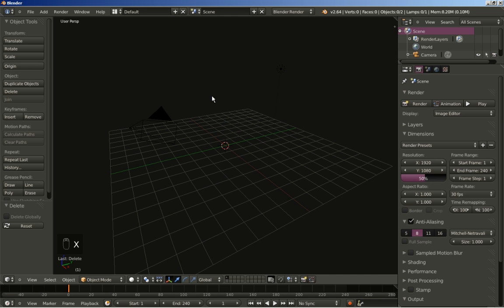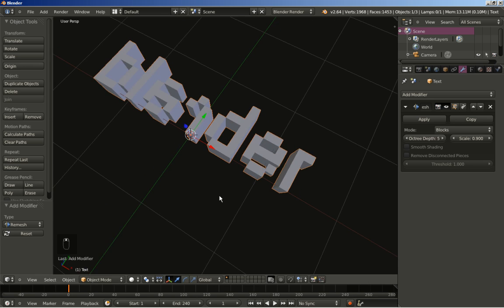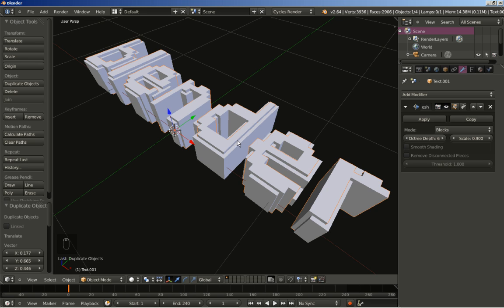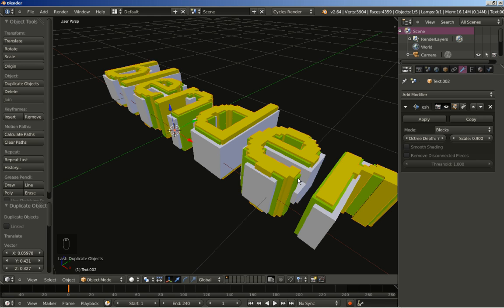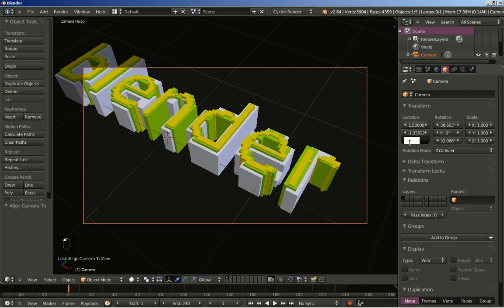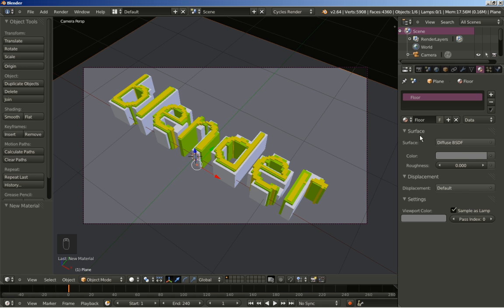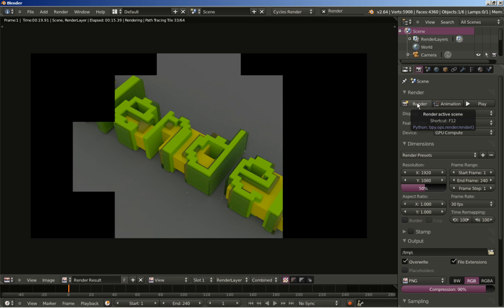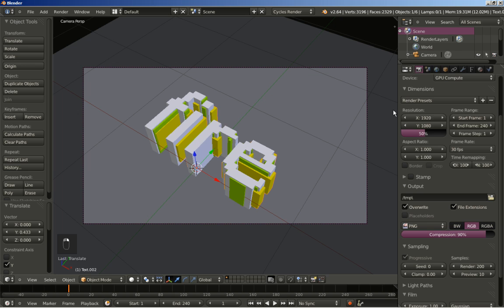Blender: Easy Stylish Text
We'll use simple text, one modifier and cycles to create some easy stylish text. Enjoy!